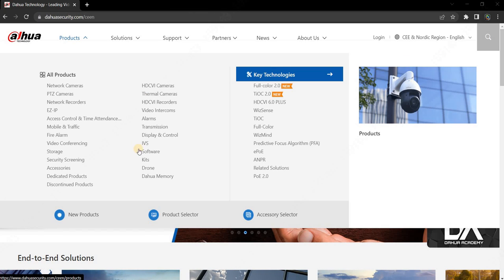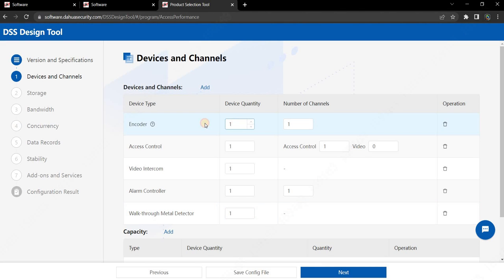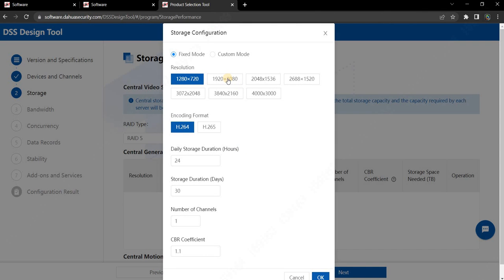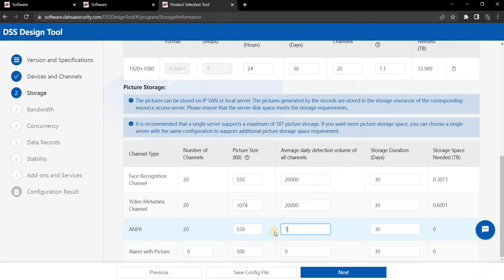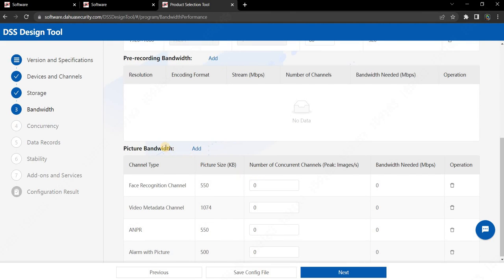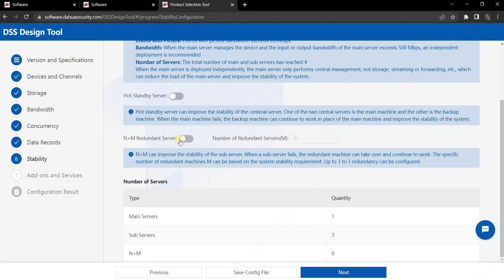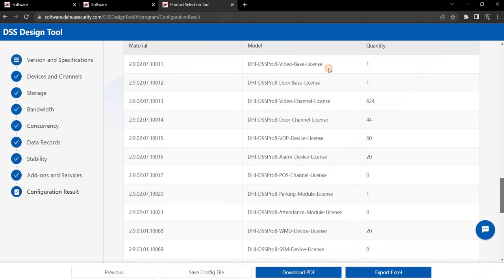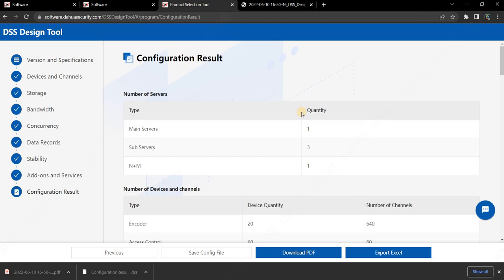DSS Design tool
great tool which will help you with designing your projects
. In section support you will find it